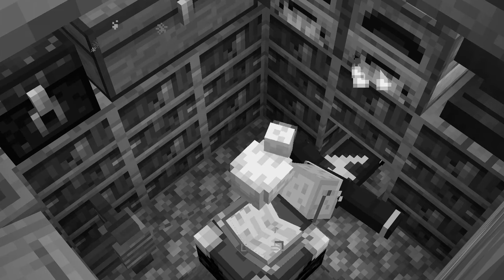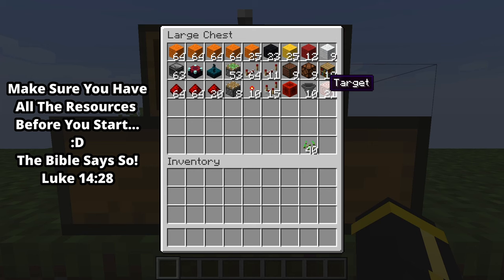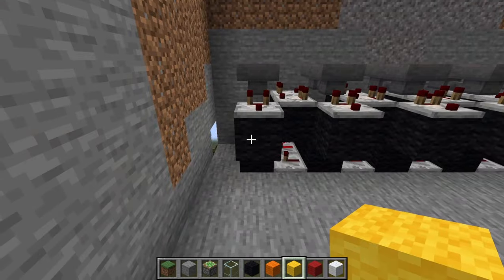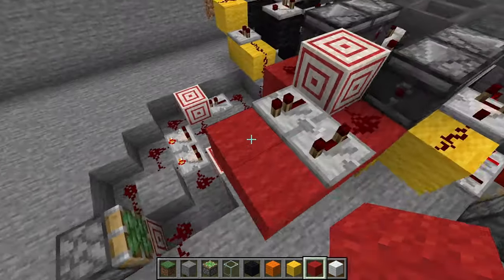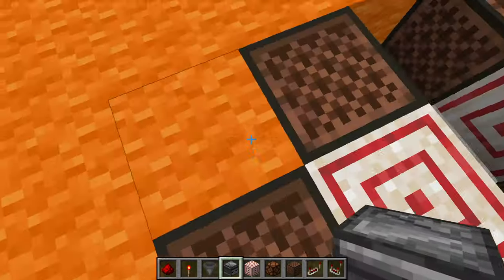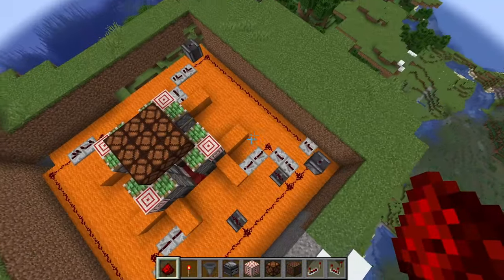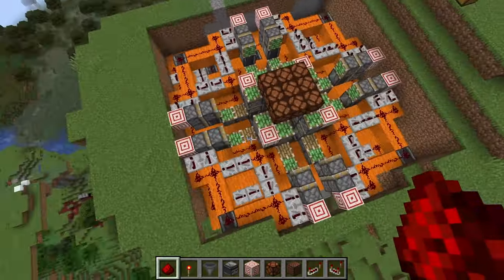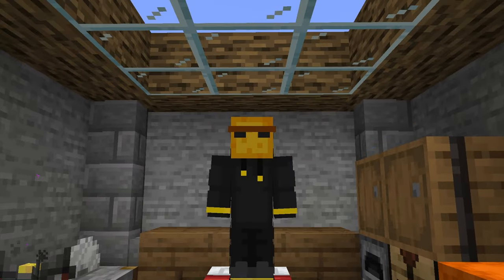Completely Flush Full Bookshelf Setup in Minecraft Java | Redstone Tutorial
I wanted to make an enchanting table setup where the bookshelves could be completely hidden, flush with the ground. I couldn't find any tutorials, Reddit said it was too hard. I had many Redstone feats to overcome. I knew it was possible, so I did it. It's not perfect, but its a good prototype. Let me know if you see something that could be done better.

P.S. I coudn't really find a flush double-block extender either, so I kinda ended up making my own in the process, it's slow and kinda big, but it works

Songs:
Ready to Run - PaoloArgento
Advice - Oleskii Besalov
Memory Waves - Lico_
Natural Inspiration - ComaStudio